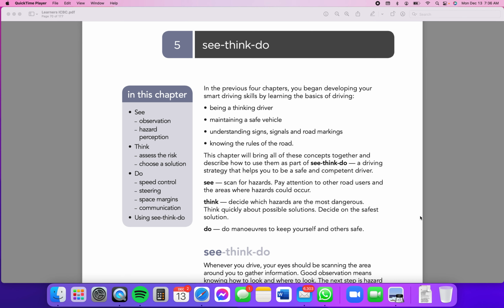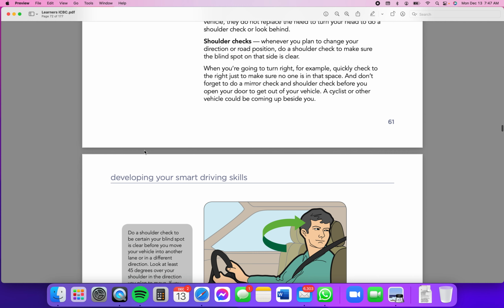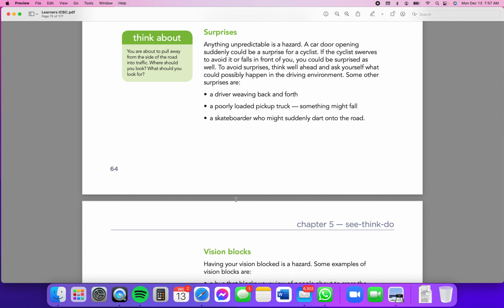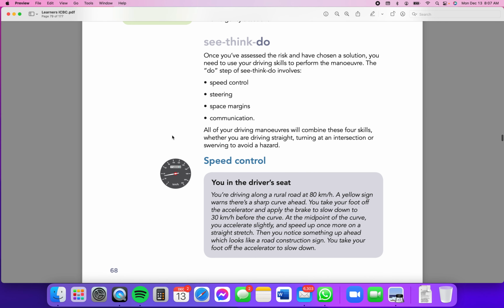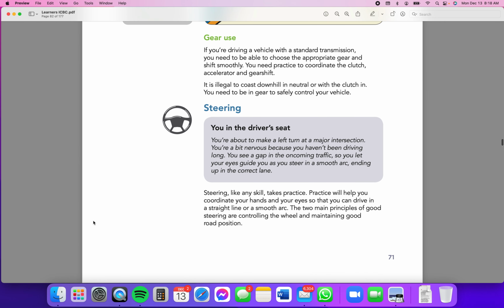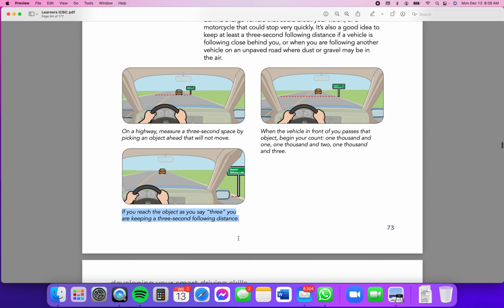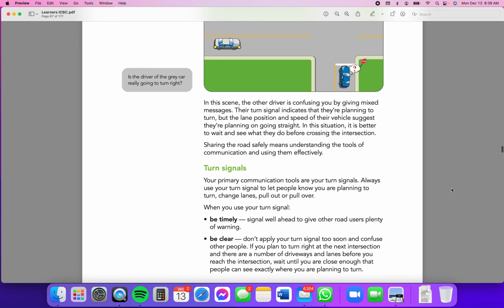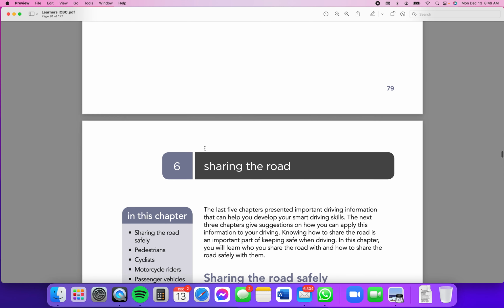Learners Part 5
See-Think-Do!
Look ahead, wait & stay safe!
Most of this chapter is related to skills that come with driving practice so don't be too hard on yourself if you are feeling overwhelmed!